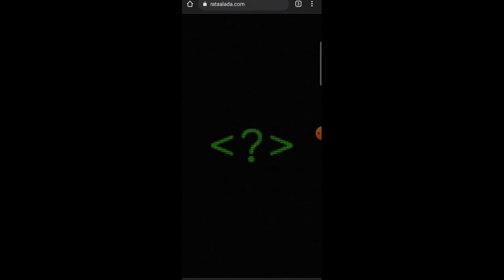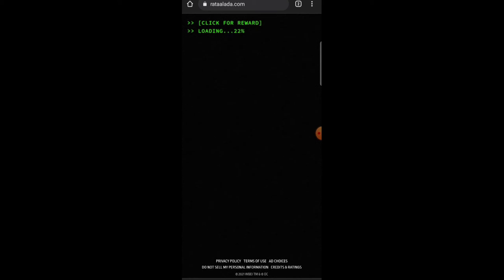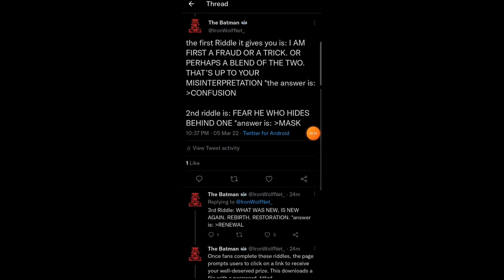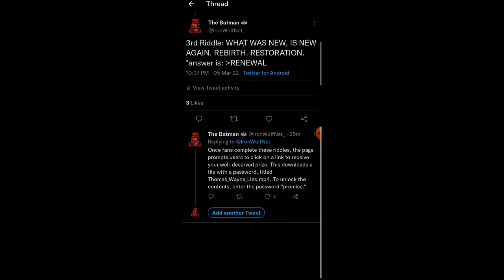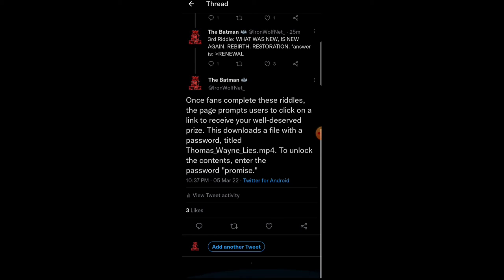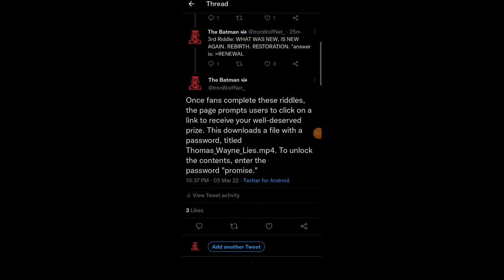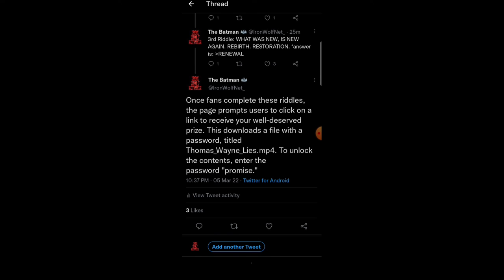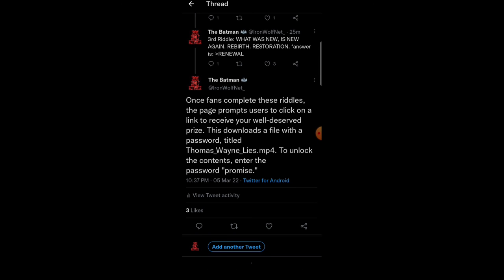The Batman (2022) Ends Credits- Riddle